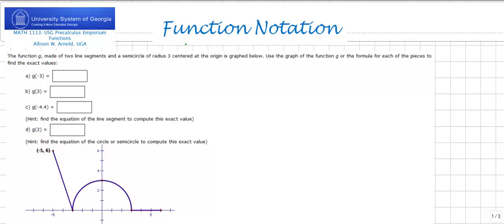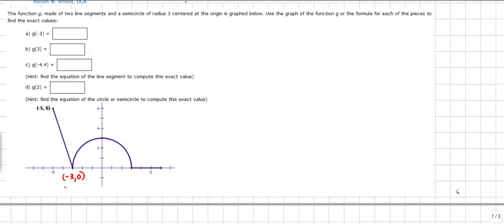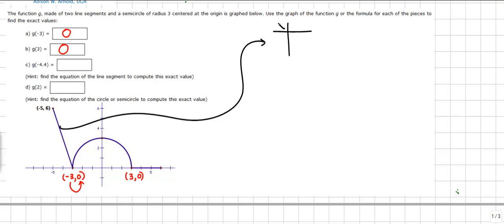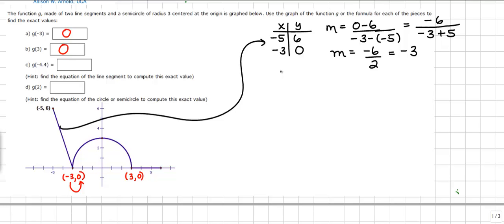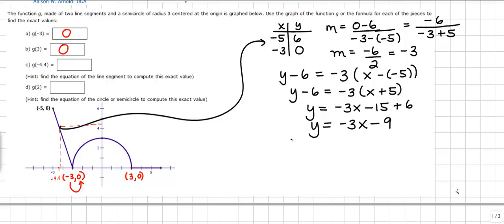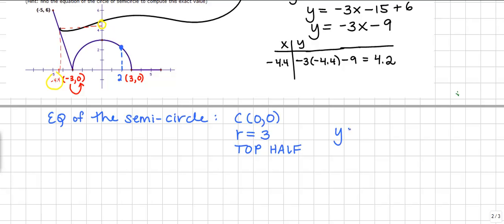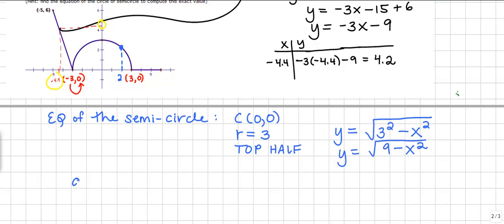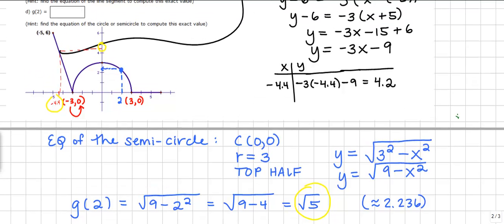2.4 3. Function Notation Part 2